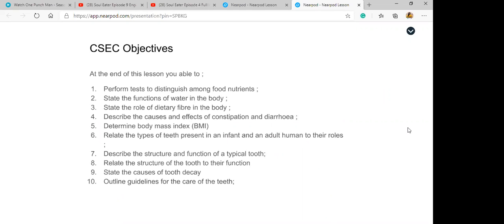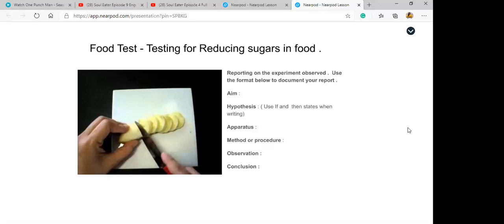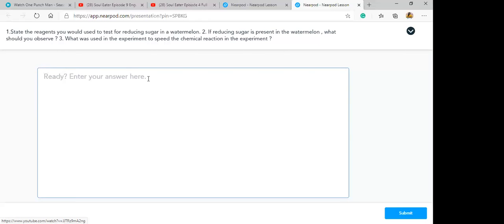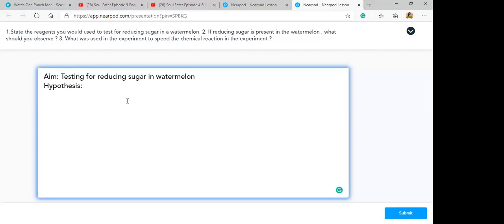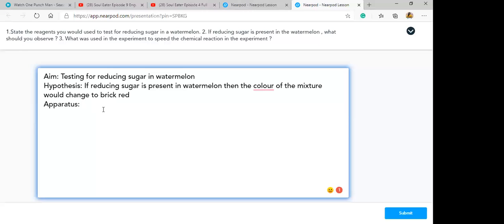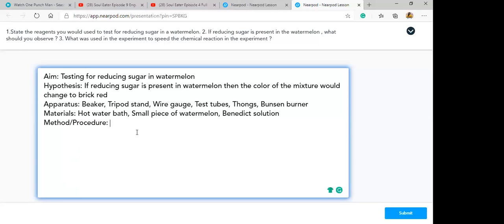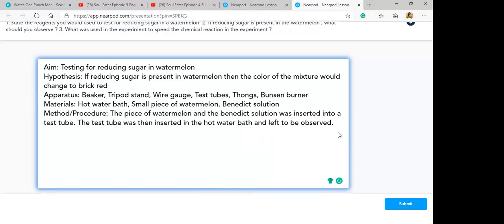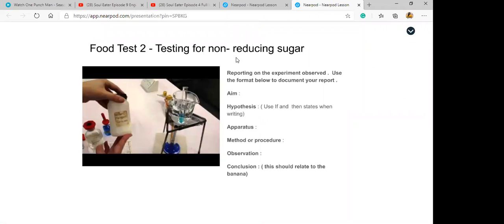Human and social Biology August 13 , 2020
Hello viewer and subscriber , on August we hosted Human and Social Biology class . The videos included in this video does not below to CDPLABS Eduservices .  Click on the link to register with CDPLABS EDUSERVICES .